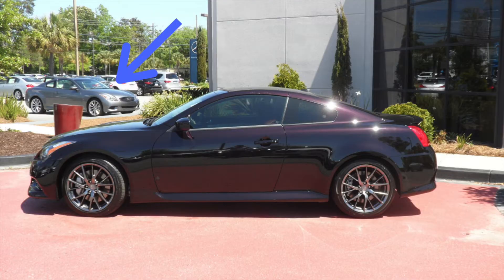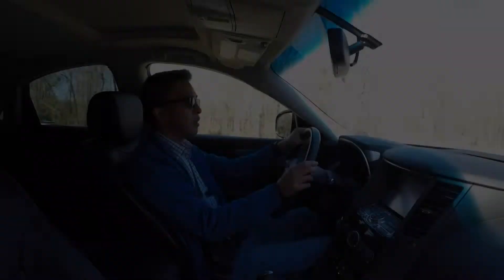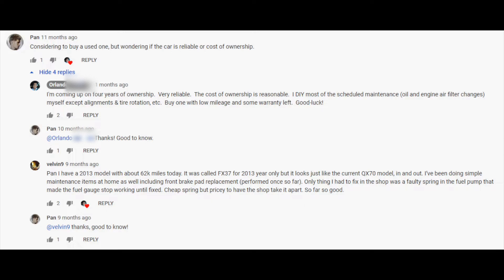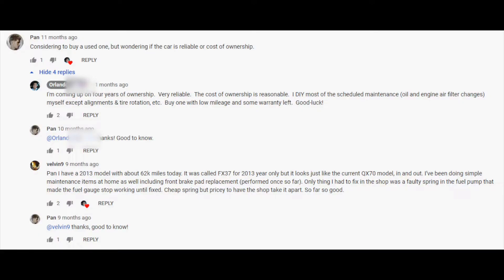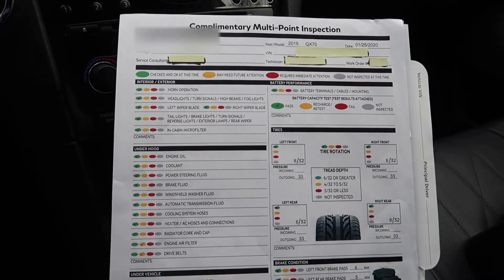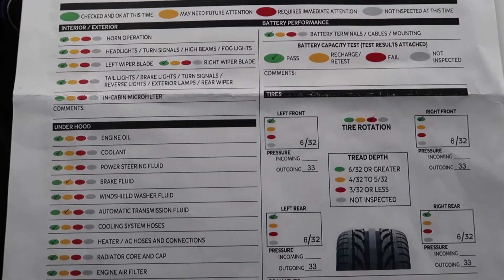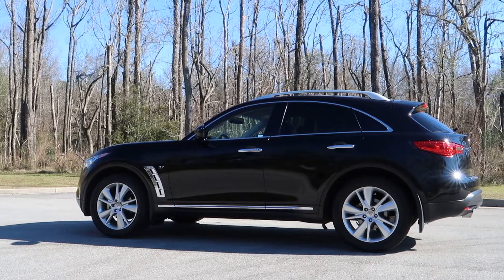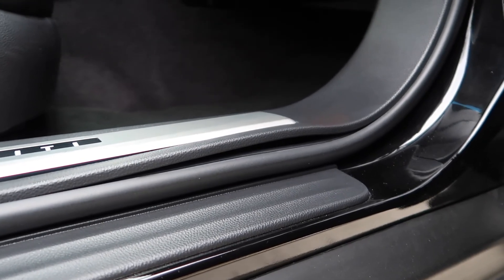45K+ Mile Review of My Infiniti QX70 - Is the QX70 reliable?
Hi Everyone.  In today's video, I give you a review of my 2015 Infiniti QX70 after 45K+ miles.  This video will cover my QX70 after 45K miles in terms of reliability, things I notice; like wear n tear, and weird quirks.  I mention the 3.7 liter V6 engine and work I recently had done to the brakes & rotors.  I’ll discuss comments in one of my two previous QX70 videos, 5 Reasons I LOVE My 2015 Infiniti QX70.

Canals
Show Love [From The Archive]
Dreams
Great Days